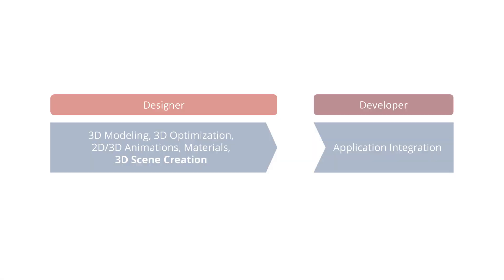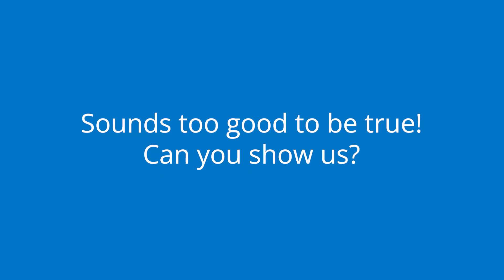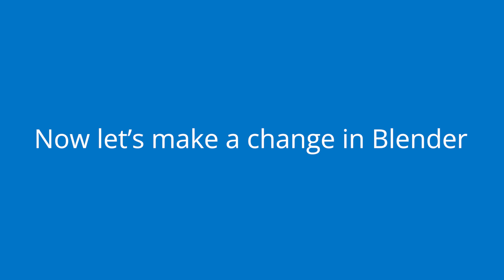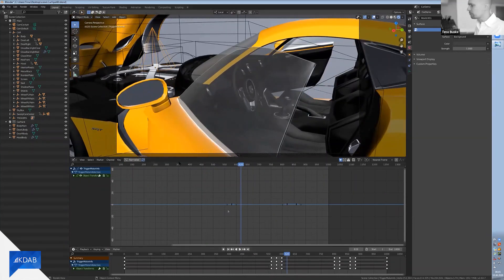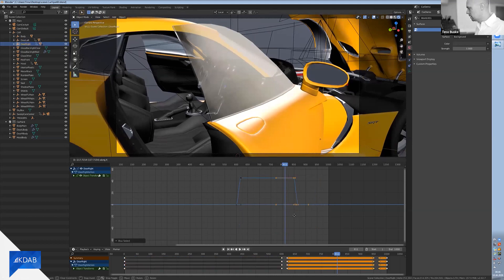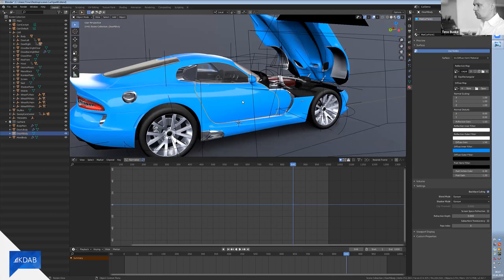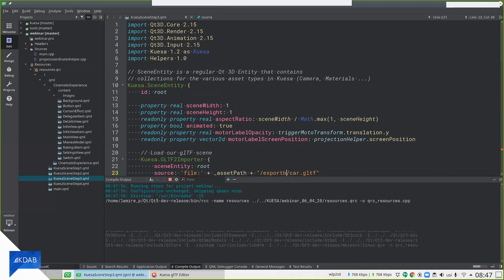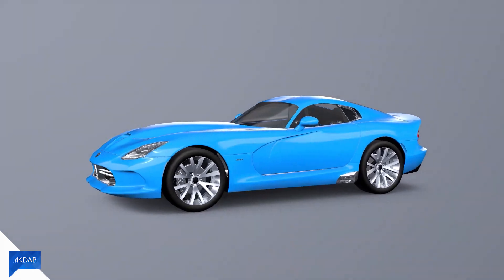How to Quickly Change the 3D Scene in your Application with Kuesa 3D?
As a developer, you often have to recreate new designs or design changes in your application. It not only takes a lot of time but it may not match what the designer had in mind in the first place.
Add to that any change to the 3D scene (3D model + animations) and the back and forth to update the application can become not only time consuming but also frustrating.

Thanks to Kuesa 3D this process is now greatly simplified as just pointing to the updated glTF file location in your code will show the 3D scene changes in your application.
Sounds too good to be true? Watch this video to find out how it works.

Note that the animations and sound were recorded during a webinar. So, at times, they are not as smooth as they should have been.

About the hosts:
-  Paul Lemire is a long time Qt 3D contributor and 3D graphics enthusiast. He is handling the technical aspects related to KUESA™ 3D.
- Timo Buske has his roots in the mobile gaming industry, working on several 3D engines and tools. He's the product manager of KUESA™ 3D.
- Kirsi Sutherland provided the voice over for this video. She is a Scottish technical artist, photographer, programmer and UI designer.